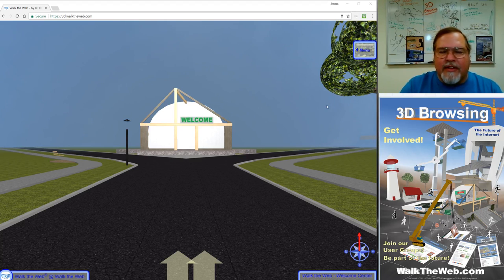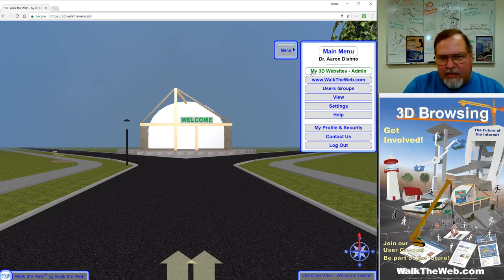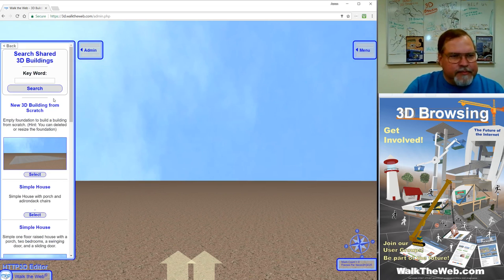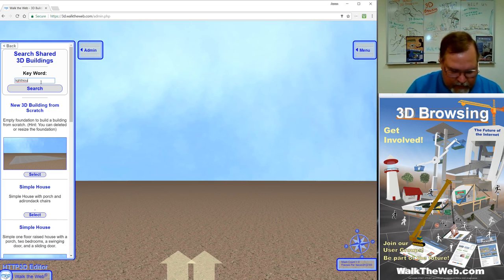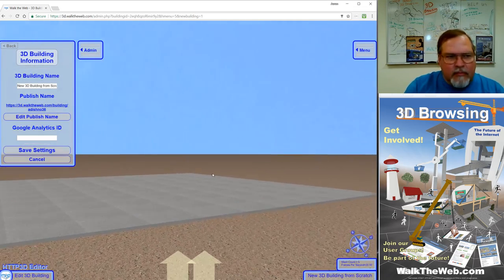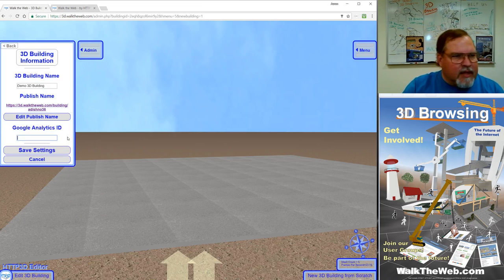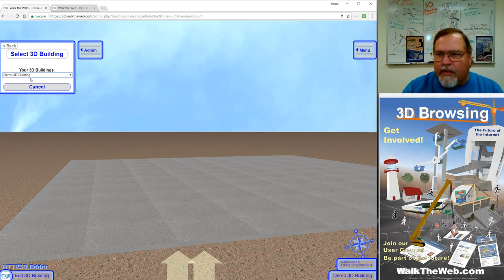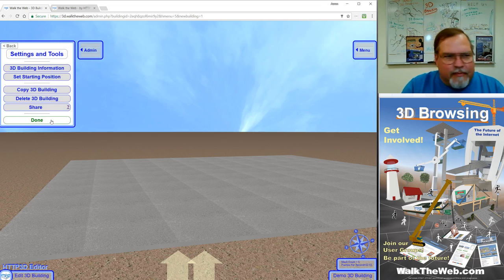Tutorial - Create a New 3D Building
Walk the Web 3D Browsing Tutorial on how to Create a New 3D Building. Create your own 3D Browsing website for FREE.